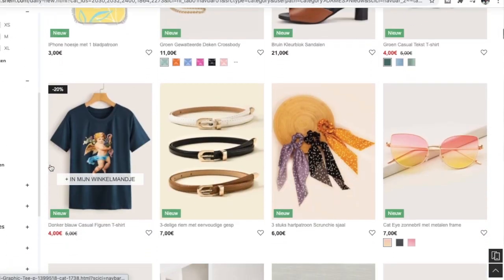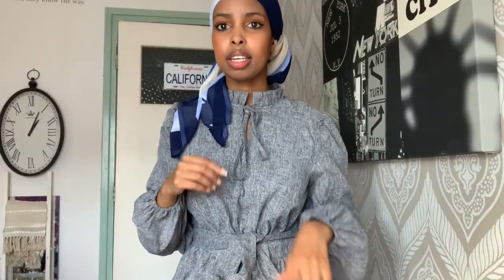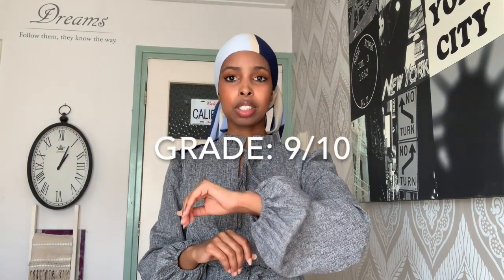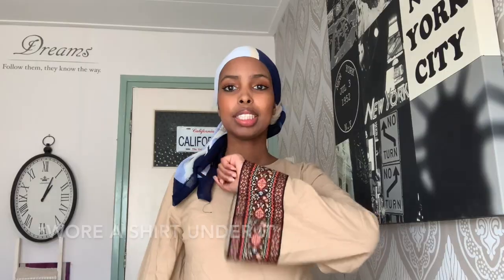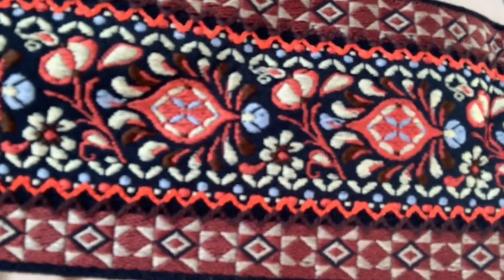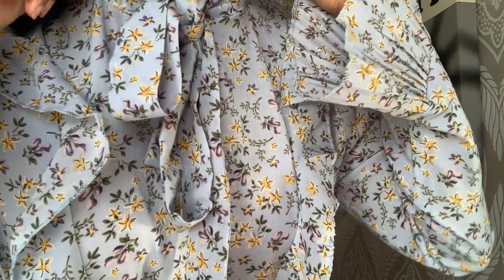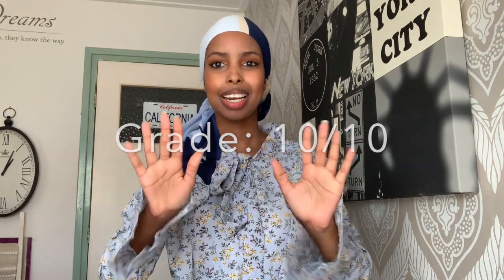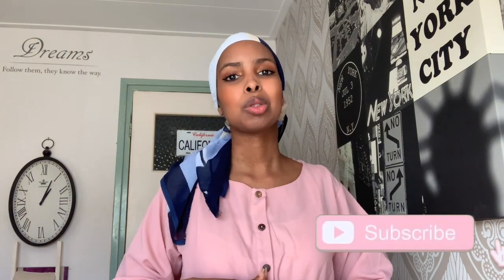Huge Shein Try On Haul 2020 Cheap Summer Clothes - Is It Worth It?! | Modest Haul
Shein try on haul cheap summer clothes, is it worth it?! In this video I show you 5 Summer dresses (modest long Summer dresses) that I've recently bought. This is my first time buying something from Shein, so I was really excited to show it to you guys!

Shein links:
Dress 1 (size XS - price: $26)
(size XS - price: $19)
Dress 4 (size S - $22)
(size S - $20)

About me:
My name is Samira, I'm a 6th year international medical student and I make videos about my journey in medical school as well as lifestyle related content and productivity.

2. Happy Vlog Music